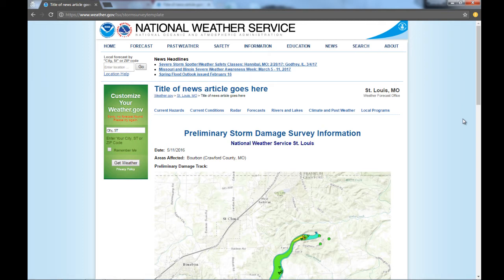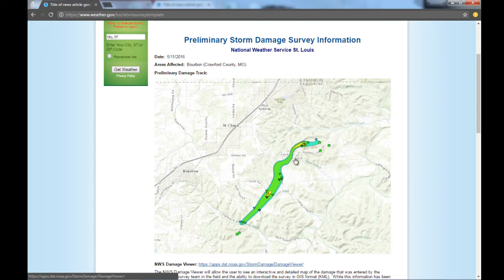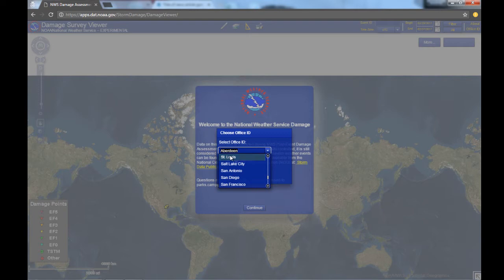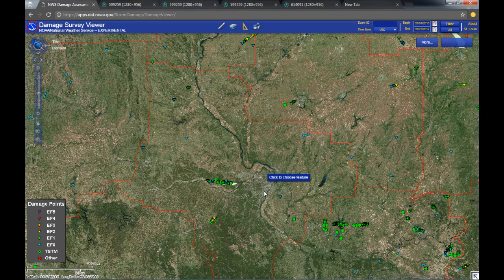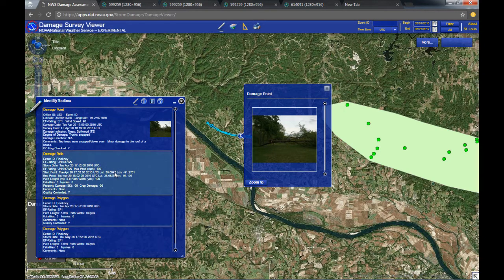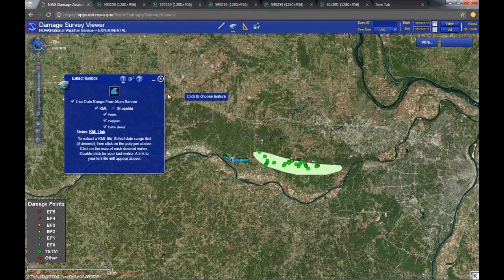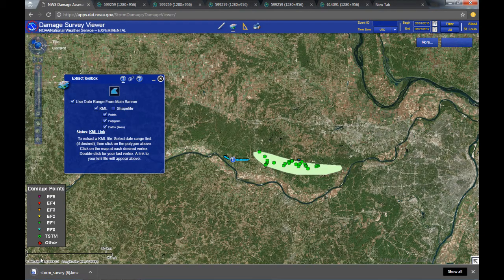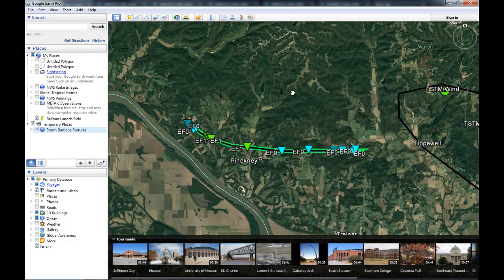Introduction to the NWS Damage Survey Viewer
This is a 5 minute video which introduces our new preliminary damage survey page, as well as the NWS Damage Survey Viewer website.

Please email or call us if you have any questions about the site: